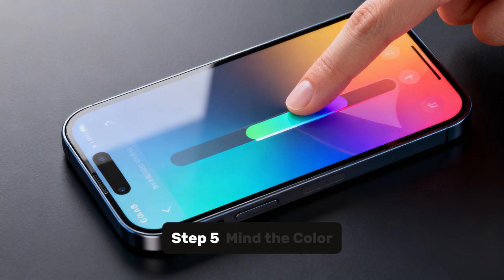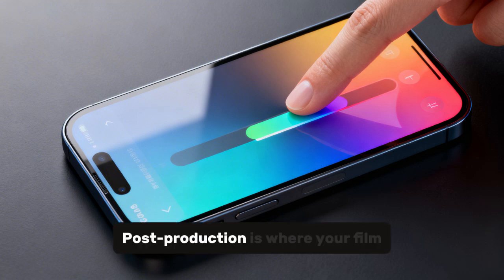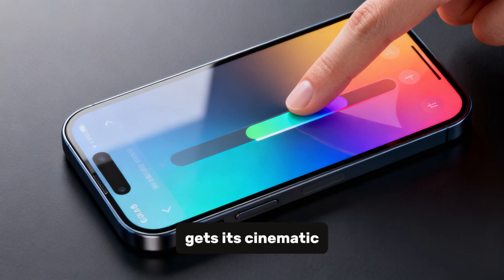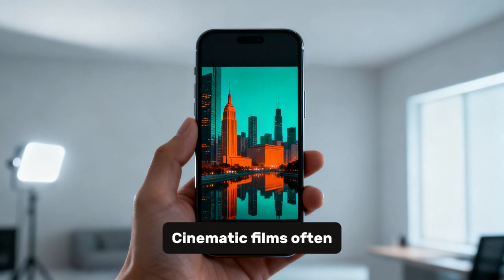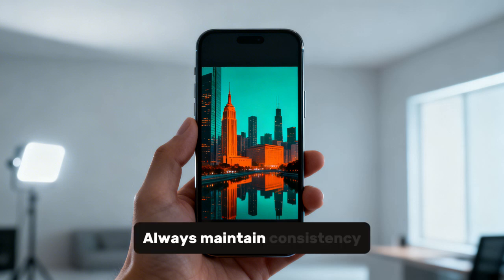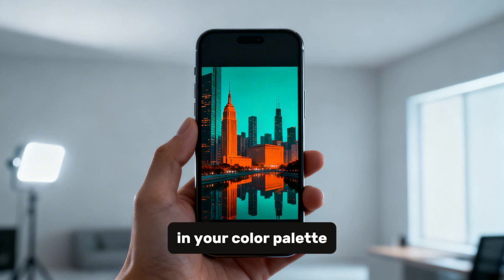Mobile Cinematic Filmmaking Made Easy | Media Studies Pro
mobile filmmaking
smartphone filmmaking
mobile film camera
cinematic films mobile

shoot movies on phone

mobile videography

phone cinematography

mobile film tips

mobile video tutorial

phone movie making

Cinematography & Techniques

cinematic shots

film lighting tips

cinematic camera angles

rule of thirds cinematography

film composition tips

film color grading

film storytelling

cinematic shots on phone

movie composition

cinematic videography

Camera Settings & Quality

4k mobile video

1080p cinematic

24fps film

slow motion phone

mobile stabilization tips

tripod mobile filming

gimbal phone shots

focus lock phone

exposure settings mobile

manual mobile camera

Editing & Post-Production

mobile film editing

CapCut cinematic editing

VN app editing

Lightroom mobile grading

mobile color grading

cinematic video effects

edit phone footage

mobile post-production

cinematic transitions mobile

Lighting & Sound

natural light filming

golden hour filming

DIY lighting tips

cinematic lighting mobile
mobile sound recording
external microphone phone
ambient sound tips
audio mobile filmmaking
phone background music
cinematic mood sound
Shot Types & Angles
wide shot phone

close-up phone

low angle cinematic
high angle mobile shot
drone style mobile shot
top-down filming
handheld smooth shot
cinematic camera movements
tracking shot mobile
panning shot phone
Film Style & Inspiration
short film mobile
indie film mobile
Hollywood style mobile
teal and orange look
cinematic mobile tricks
smartphone movies
indie filmmaker phone
cinematic storytelling
film like movies
creative mobile filming
Tips & Tutorials
mobile filming tips

smartphone movie tutorial

beginner mobile filmmaking

cinematic phone tutorial

phone filming tricks

how to film cinematic

cinematic video guide

mobile videography tips

filmmaking for beginners
filmmaking hacks phone
YouTube & Content Related

Media Studies Pro

YouTube filmmaking

mobile movie tutorial

cinematic video ideas

filmmaking content mobile

viral mobile videos

YouTube cinematic video

phone video tips

cinematic phone content

Extra Long-Tail Keywords

how to make cinematic films on mobile

mobile camera movie tutorial

film like Hollywood on phone

shooting cinematic scenes mobile

professional video mobile camera

mobile videography tutorial

make short film on phone

mobile filmmaking for beginners

cinematic mobile video editing

how to shoot movies on smartphone

mobile camera filmmaking tricks

create cinematic videos with phone